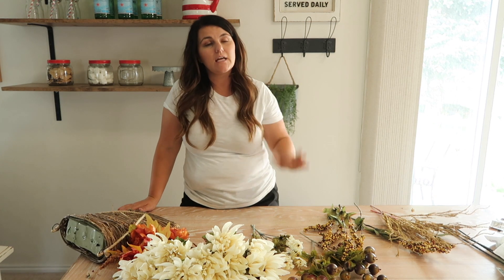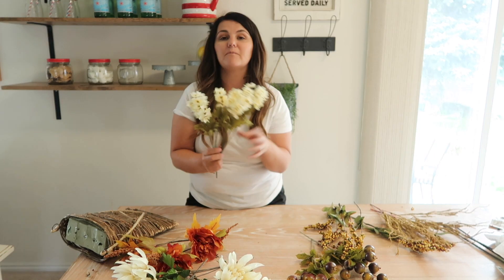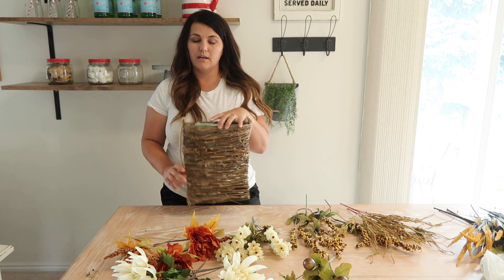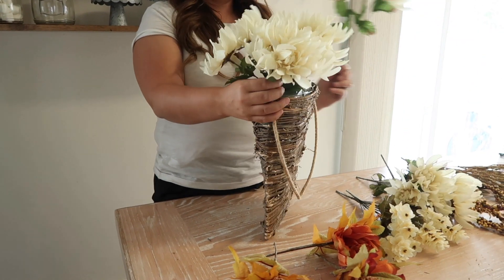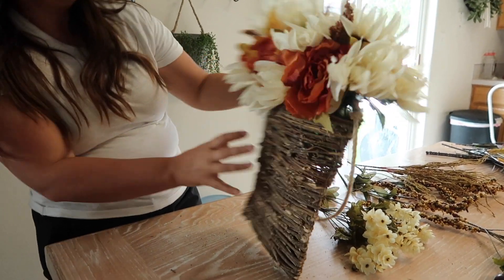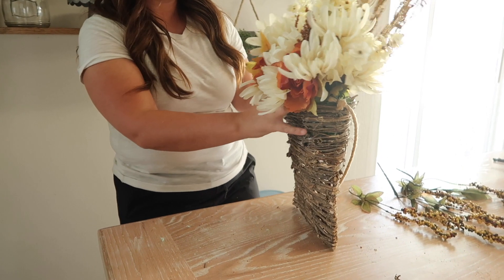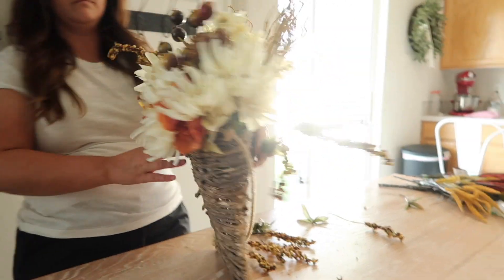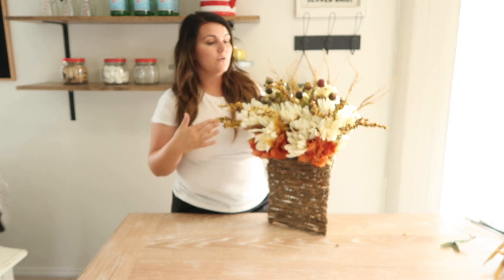DIY Dollar Tree Fall Floral Challenge| Cheap Fall Farmhouse Decorations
Hey there. I hope that you enjoyed this video. I am so shocked at how pretty the florals are at the Dollar tree. Be sure to check them out.